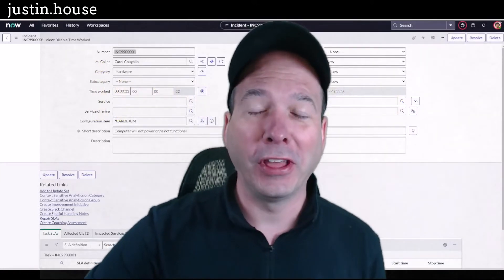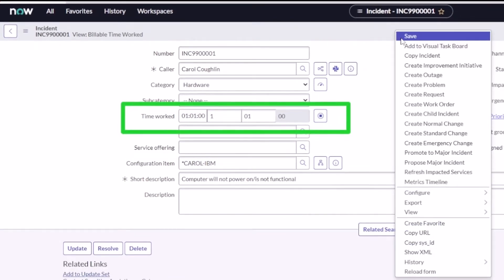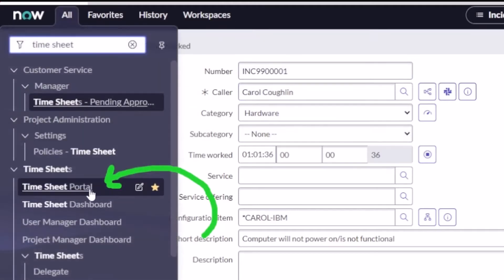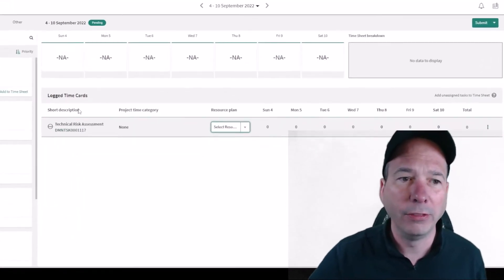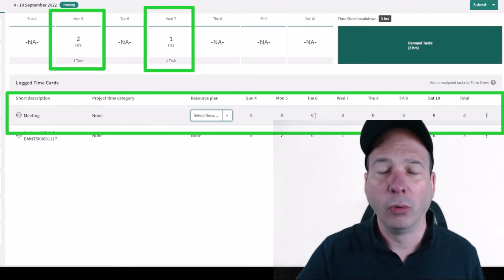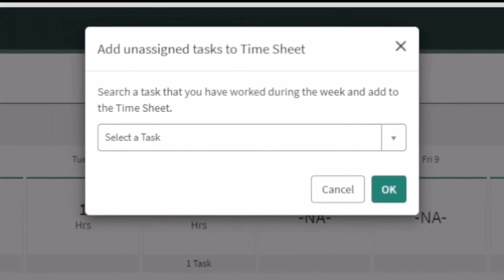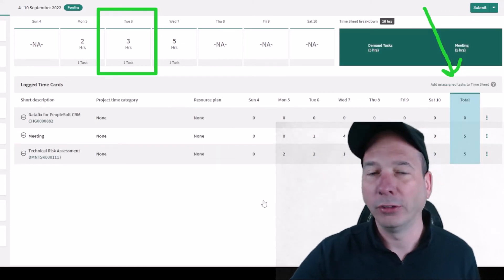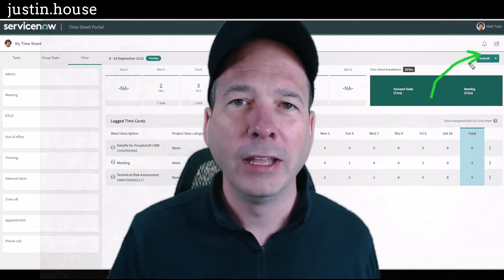Time Sheet Portal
Tracking your time spent on records or work in ServiceNow can be as simple as interacting with a timer on a task. With the time sheet portal, you can maintain a time card by adding tasks and logging time for specific tasks and see the roll-up by week and by task type. Watch this video if you're interested in how time can be tracked and recorded in ServiceNow.